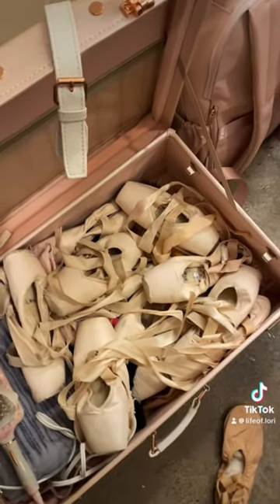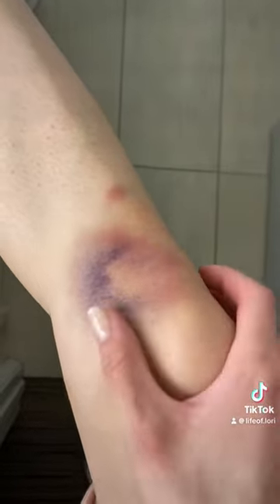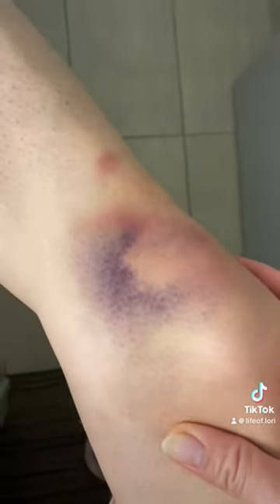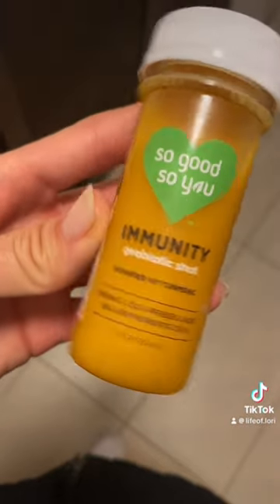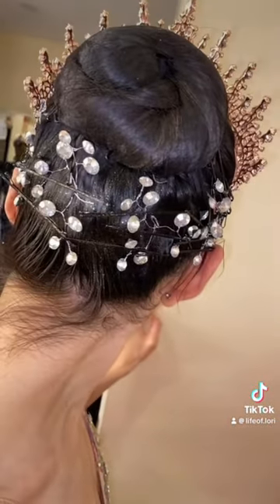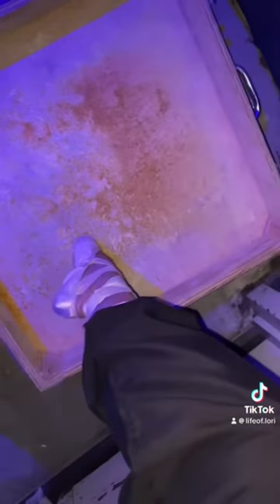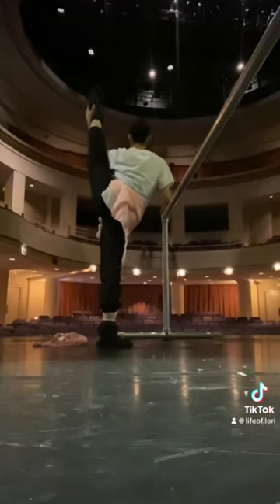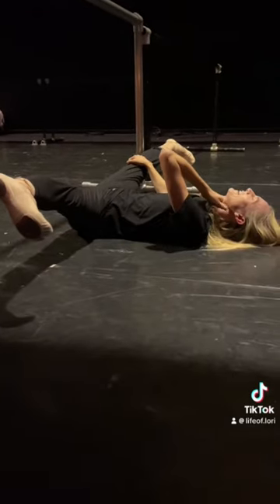BEHIND THE SCENES